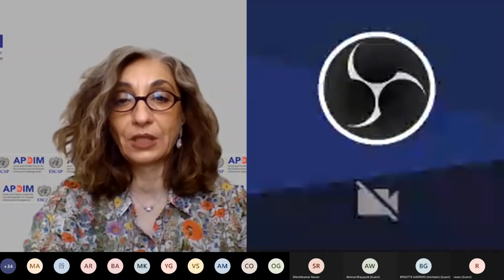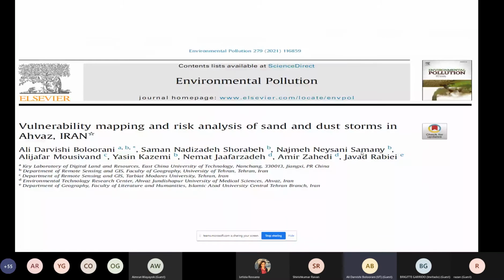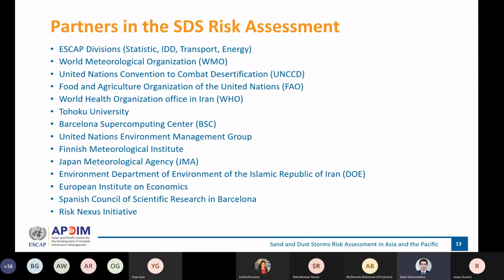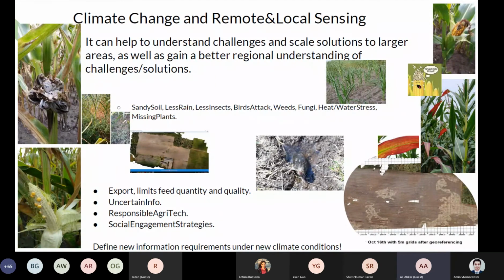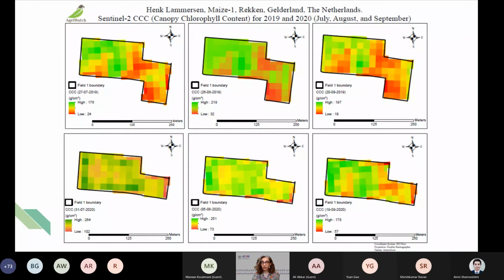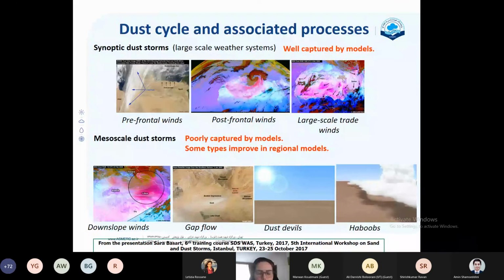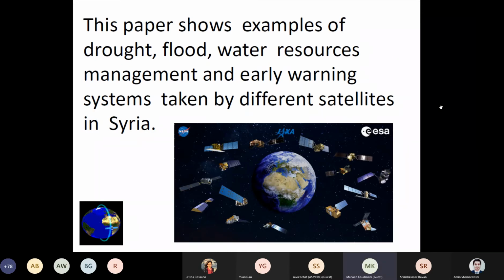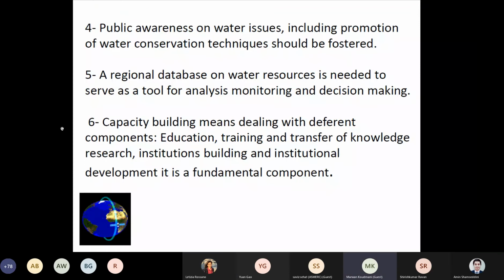S3: Vulnerability mapping and risk analysis of sand & dust storm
This is the recording of Session 3 (held on 10 August 2021) "Vulnerability mapping and risk analysis of sand & dust storm" of the United Nations/Islamic Republic of Iran Workshop on the Space Technology Applications for Drought, Flood and Water Resources Management.